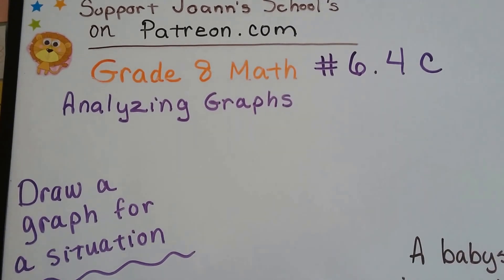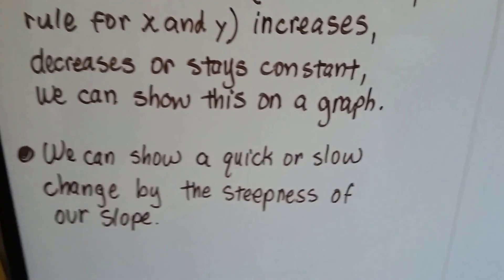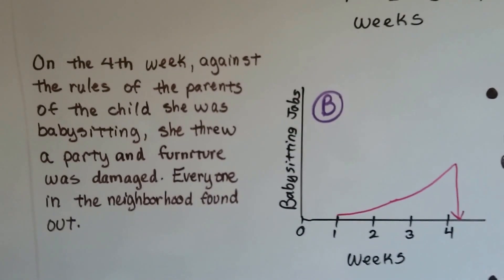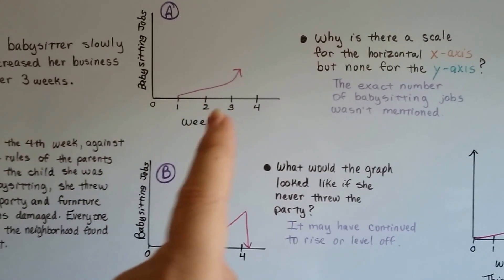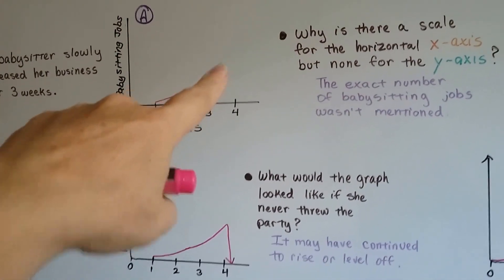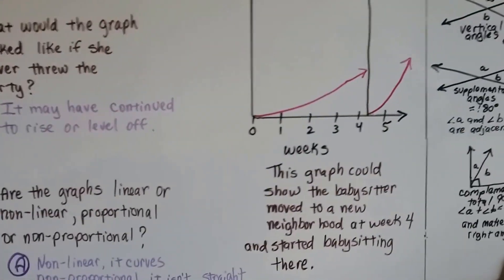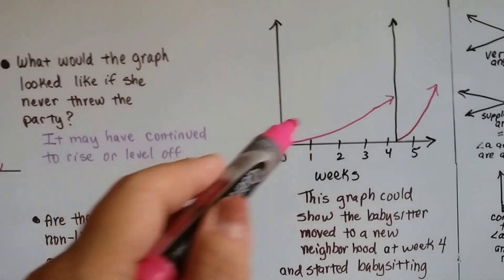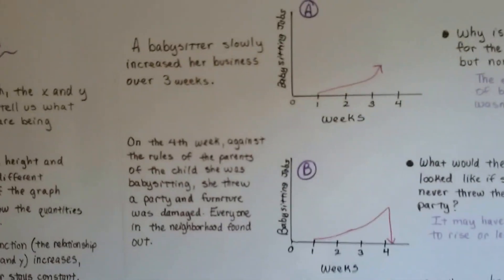Grade 8 Math #6.4c, Functions - Draw a graph for a situation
An explanation of how to draw a graph for a particular situation, why there might be two y axis lines, why there might only be a scale for one axis line.  How to interpret information to draw a graph. #6.4c